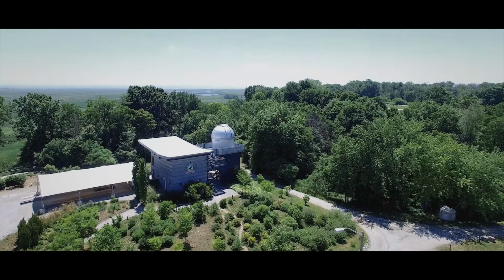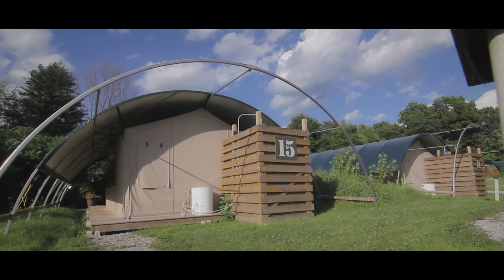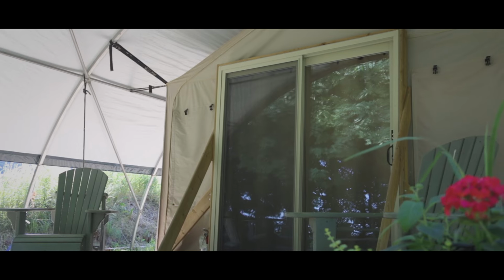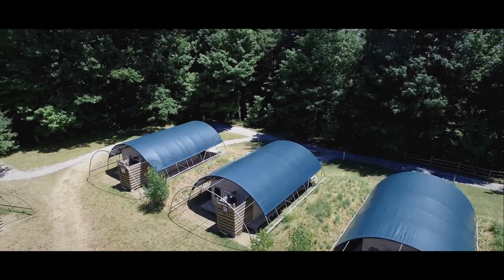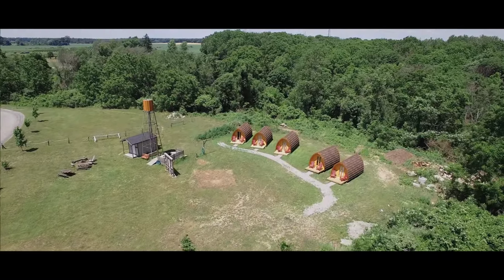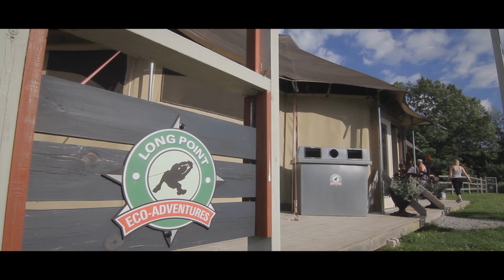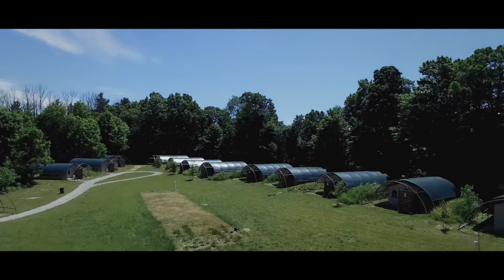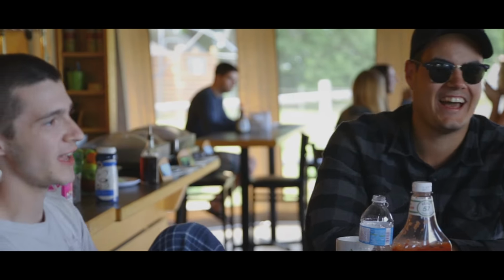Accommodations at LPEA